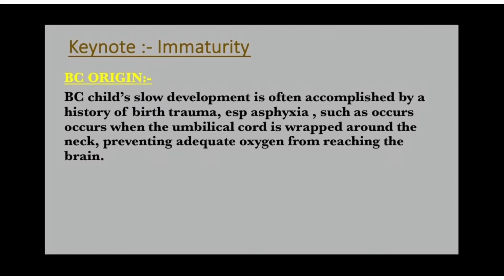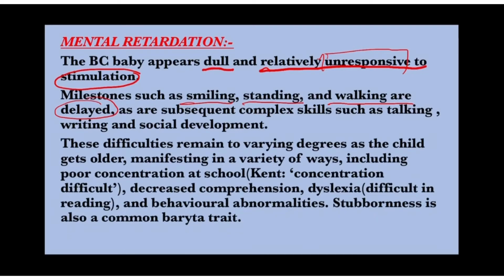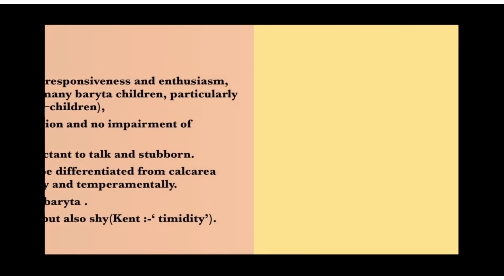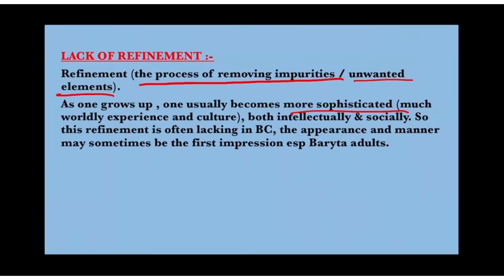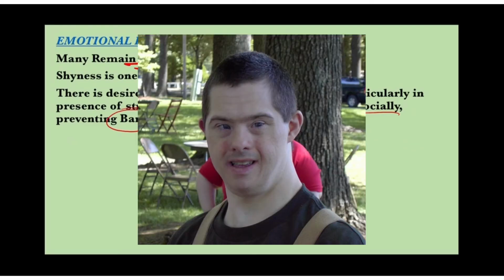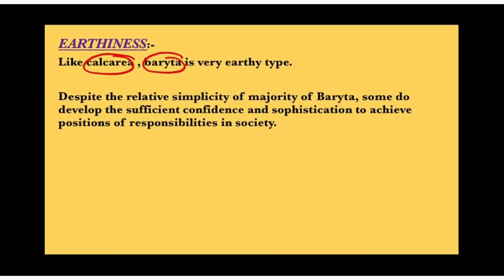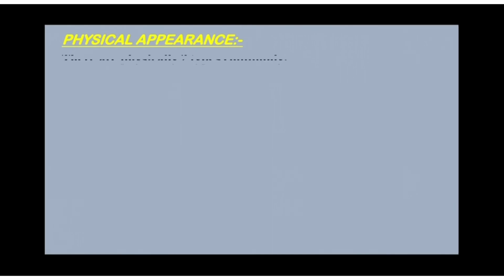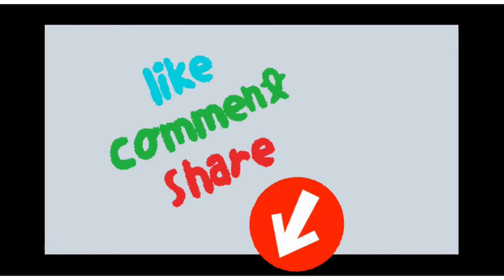Baryta carb / Philip M Bailey / Psychology / by Dr. Pragathi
Hey guys ,
Myself Dr.Pragathi .
Easily made you to understand in kannada langauage.

For any online queries always welcome

xxxxxxxxxxxx

Here in this channel will be supplying diagrams on all medical allied subjects.
Just dive in for lots of videos and more interesting subjects.